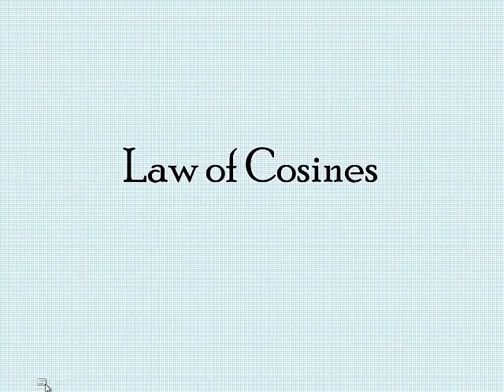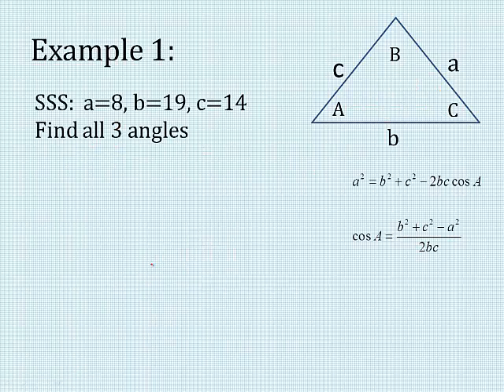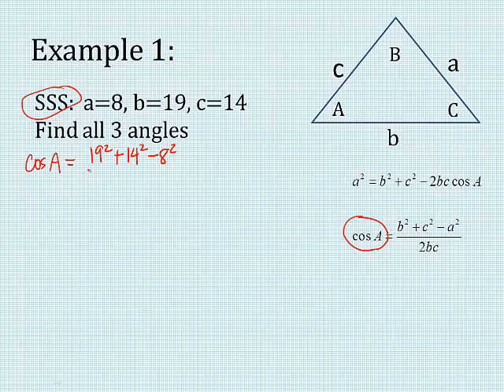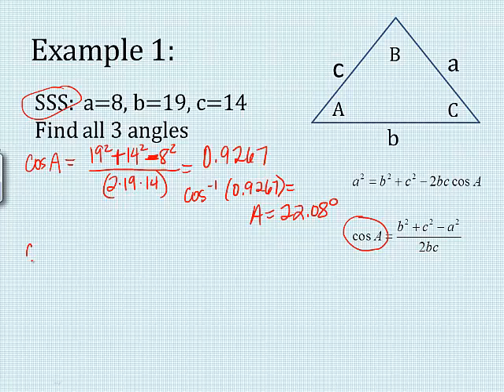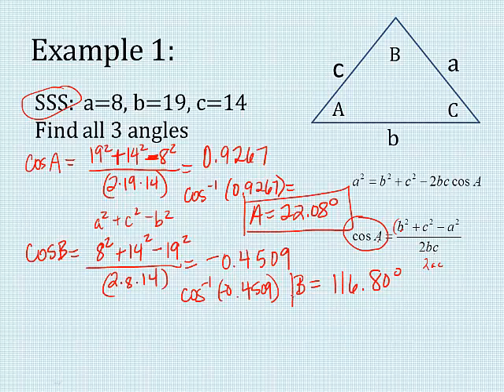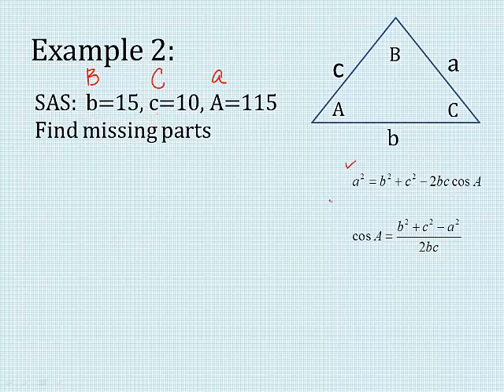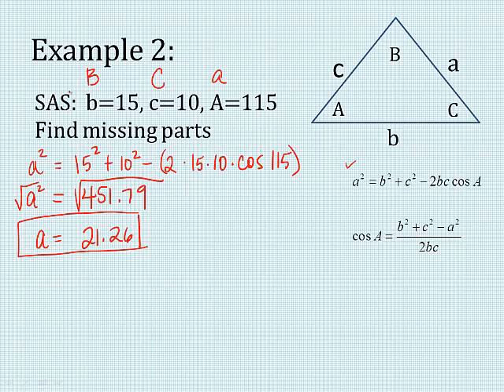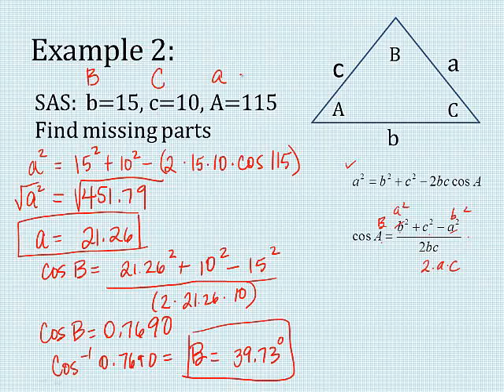Law of Cosines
How to find sides and angles of a triangle using the law of cosines